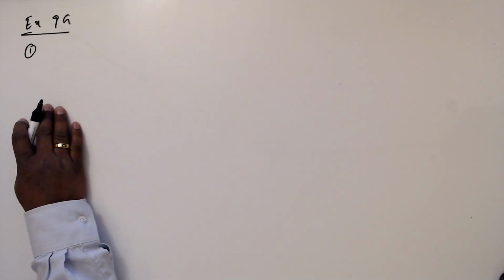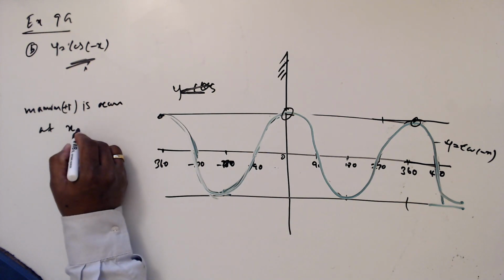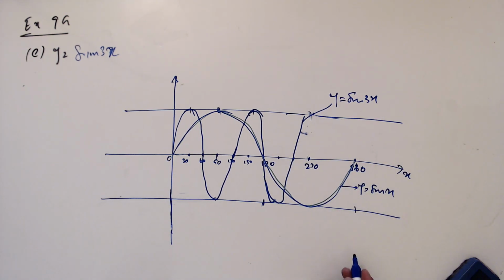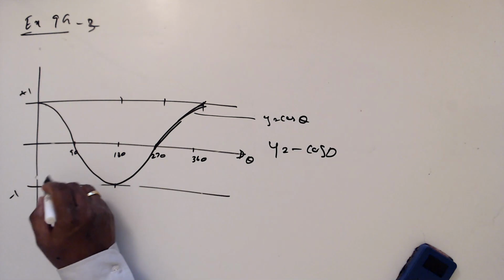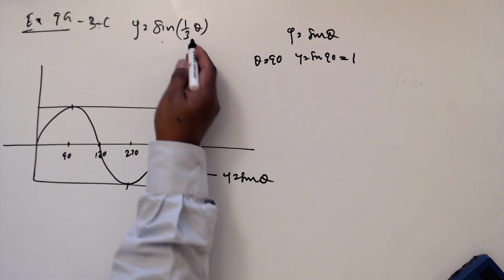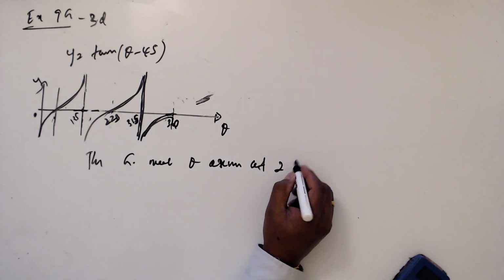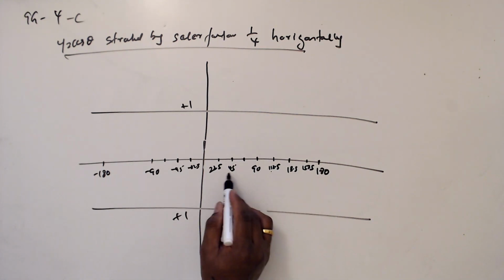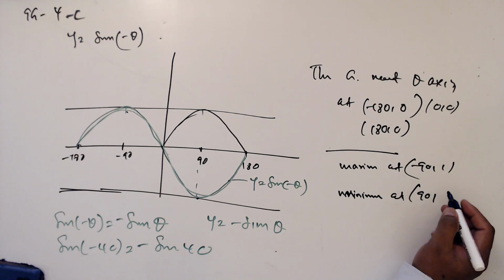Maths AS Level-Edexcel Pure Maths Trigonometric ratios - 16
Chapter 9 - Ex 9G - Question  1,2,3,4